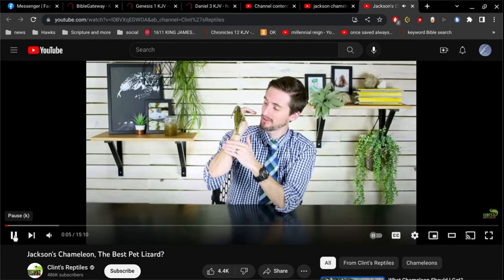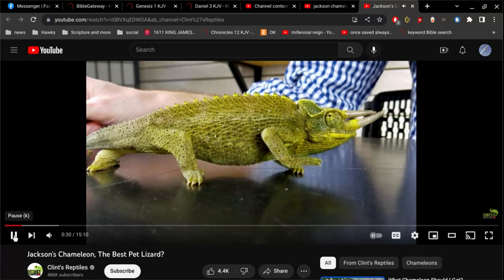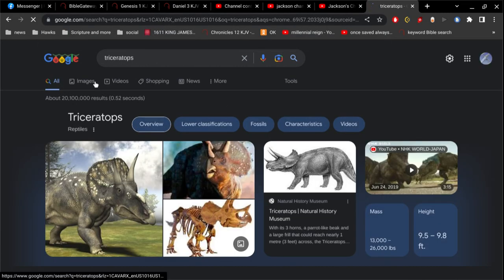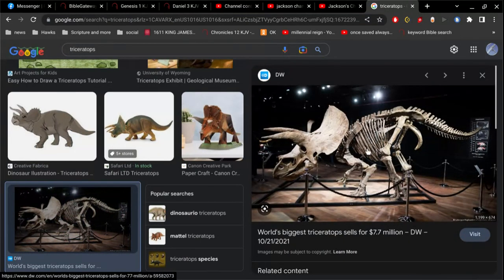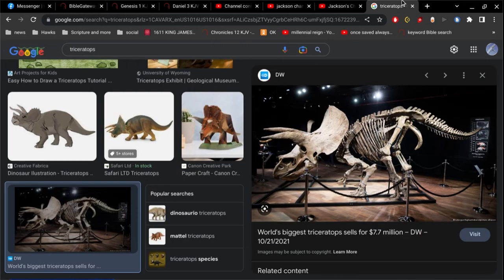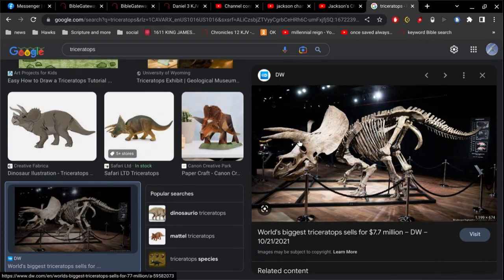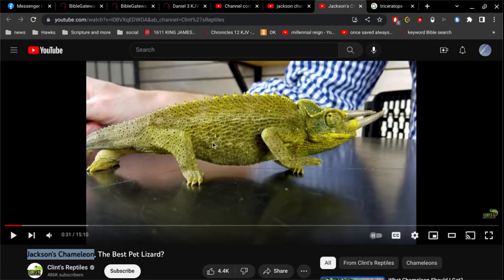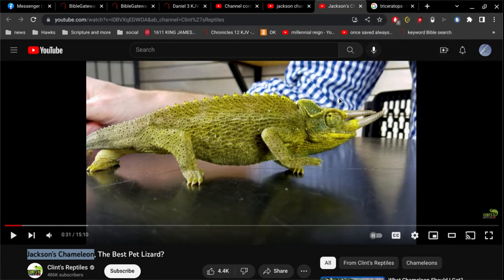The Dinosaur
Noah did not save the creatures in vain